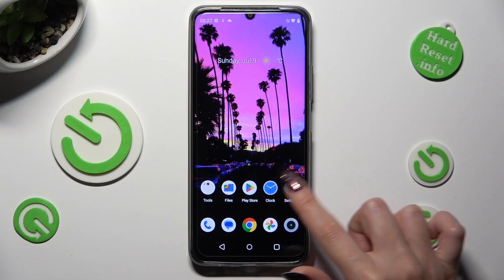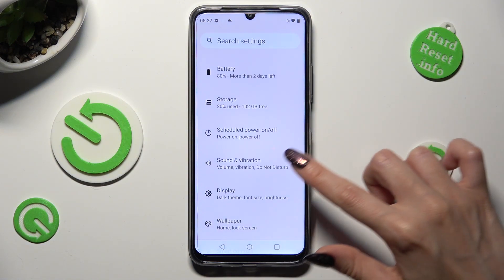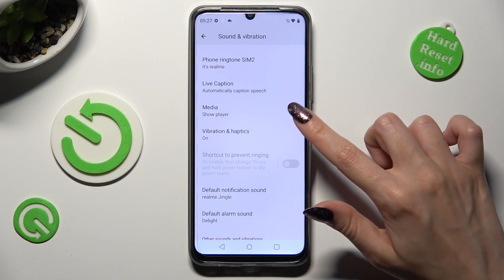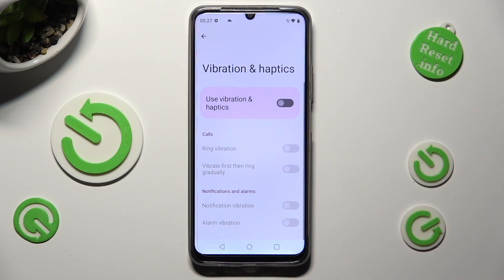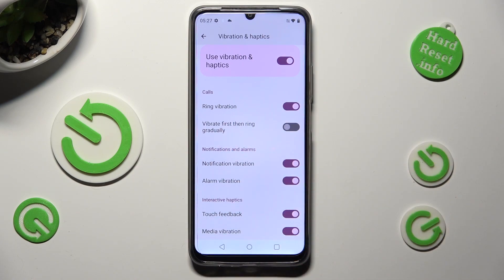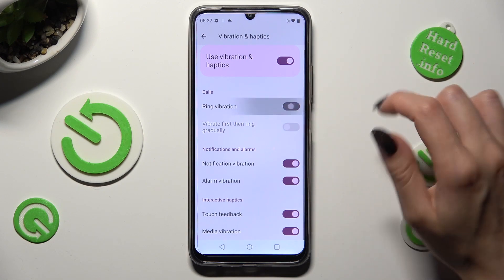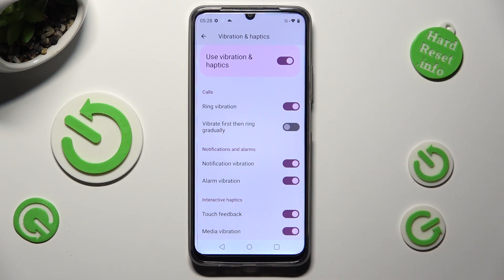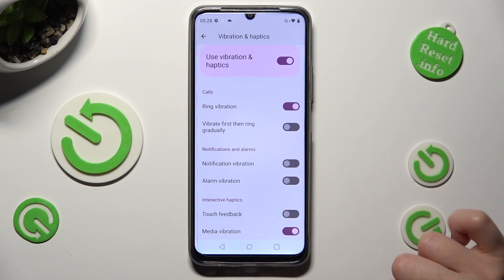How to Open & Configure the Vibration Settings on a REALME C53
Dive into the world of vibration options on your REALME C53! In this tutorial, we'll show you how to access and customize the vibration settings to suit your preferences. Discover different vibration patterns and intensities for notifications, calls, and alarms. Whether you prefer subtle or more noticeable vibrations, we've got you covered. Learn how to enable and disable vibration, adjust its strength, and even create personalized vibration patterns. Enhance your smartphone experience by mastering the vibration settings on your REALME C53. Watch the video now and never miss an important alert again!

How to manage vibration options on a REALME C53? How to change the vibration preferences on a REALME C53? How to find the vibration options on a REALME C53?